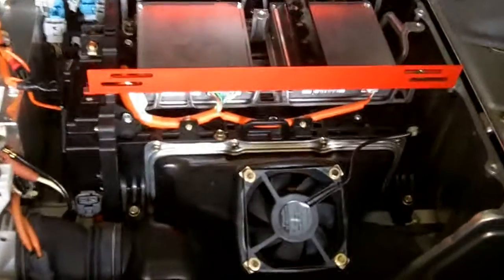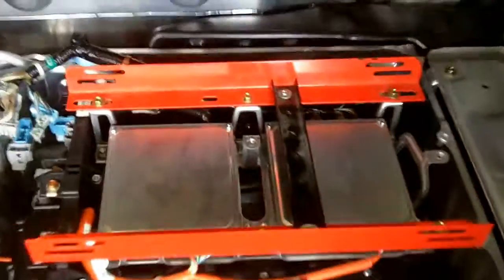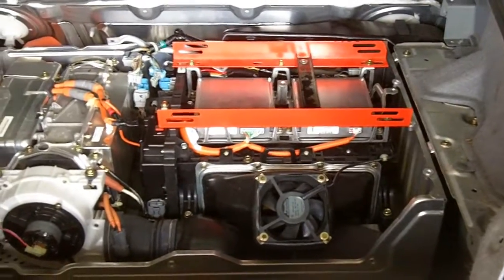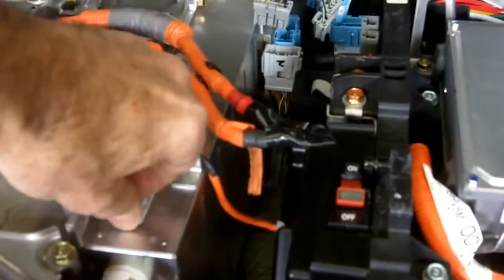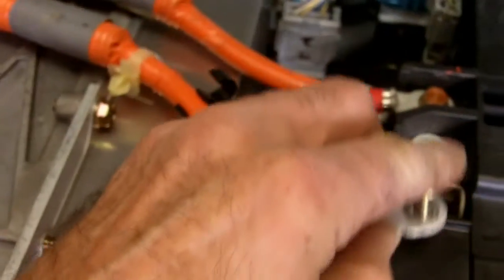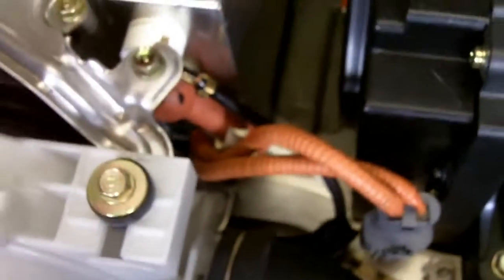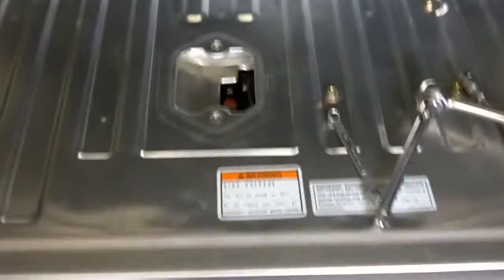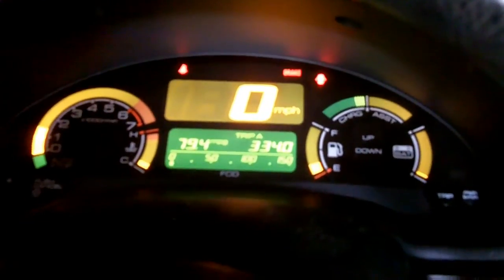HONDA INSIGHT IMA BATTERY REPLACEMENT: PART 4 - INSTALLATION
Show how to re-install the IMA battery module after the sticks have been replaced.